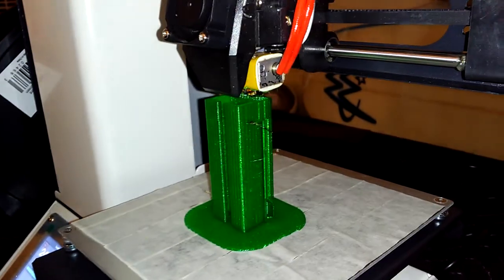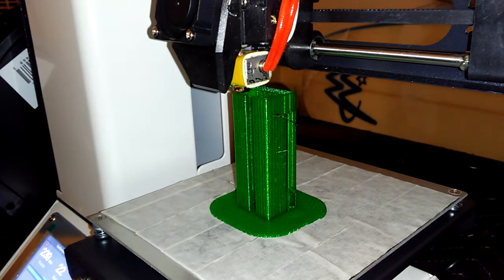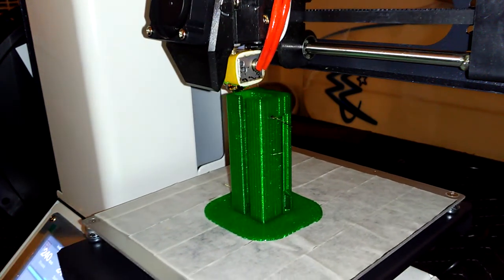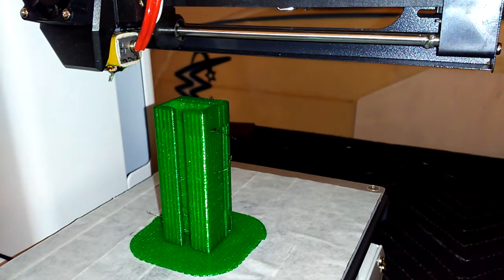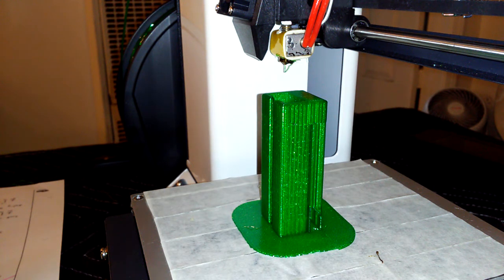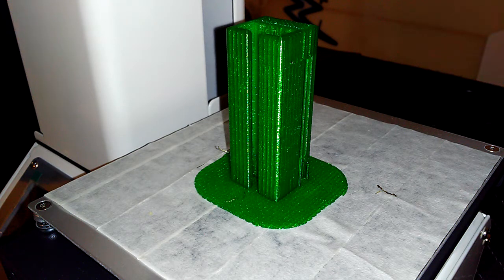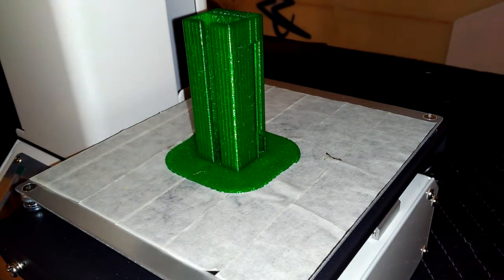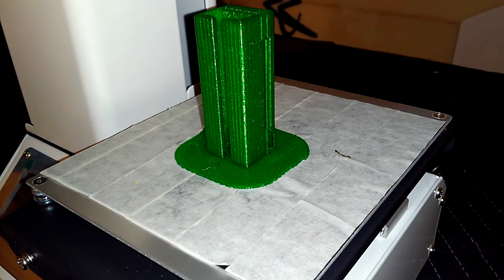Printing leatherman micra sheath part 2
I designed a sheath for my Leatherman Micra. Almost got it perfect the first time :)